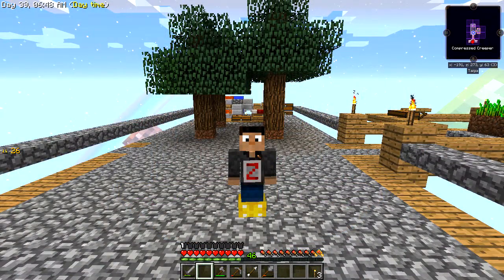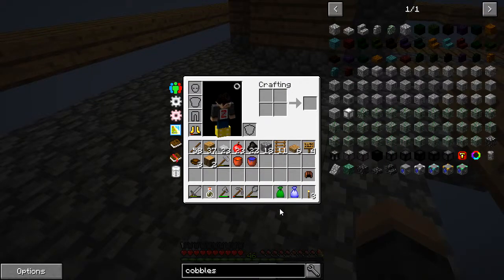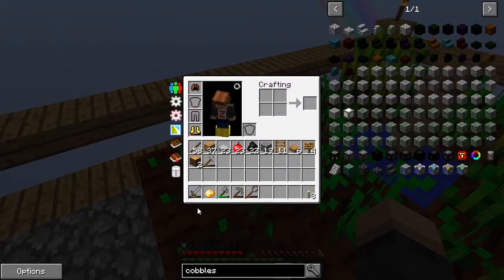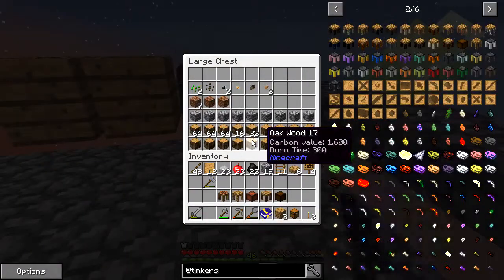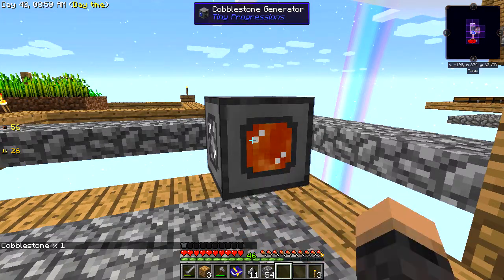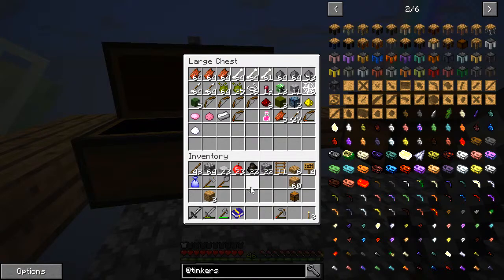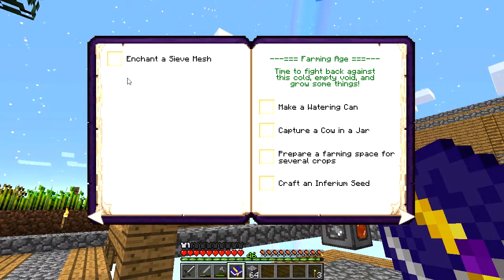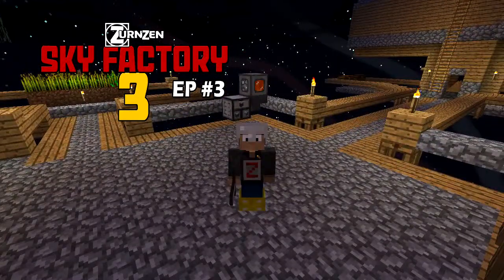Skyfactory 3 Ep #3 - 'Mob Expansion & Tinkers'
Much Love. Z